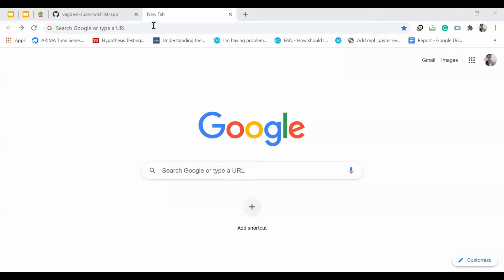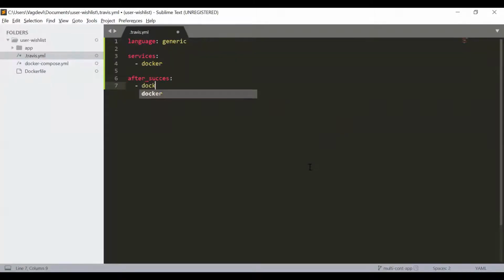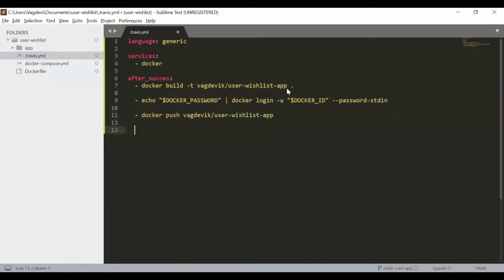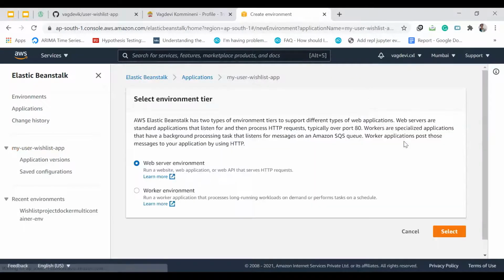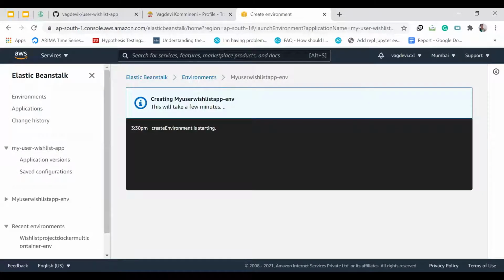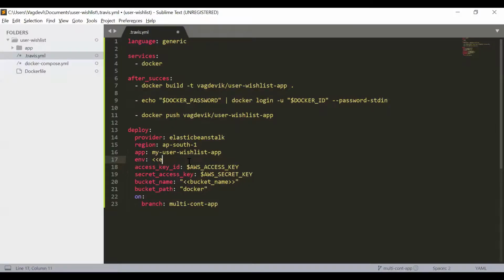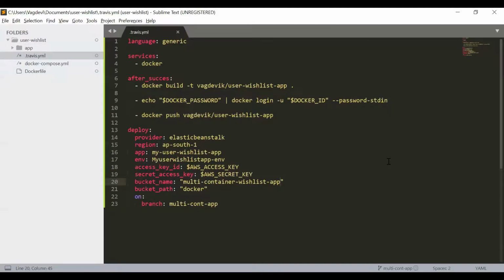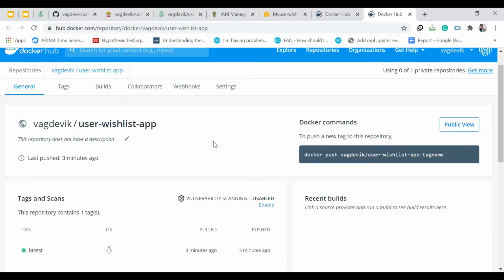6 - Github-Travis Integration || Push Docker Image to DockerHub || Deploy Multi-Container App on AWS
Welcome to this project on Deploying Multi-Container Docker App on AWS. In this app, we will learn how to build a Deploy Multi-Container Application using Flask, Redis and PosgreSQL.

In this video:
we will see how to integrate Travis CI with our GitHub repository, how to build and push docker images on to docker hub automatically, etc.

Project Overview:
We will use NGINX-uWSGI along with Flask as the web service, and connect it with the PostgreSQL and Redis container services. Then, we will understand how to automate the process of deploying the web-app on to Docker Hub, using GitHub and Travis CI. Finally, we will understand how to automate deployments on to AWS Elastic Beanstalk using GitHub and Travis.

Before going through this project, it is very highly recommended to go through the Deploying App with Docker, Travis and AWS project playlist for basic understanding about concepts related to Docker, Travis, GitHub and AWS Elastic Beanstalk.